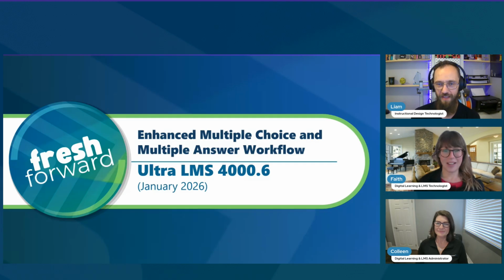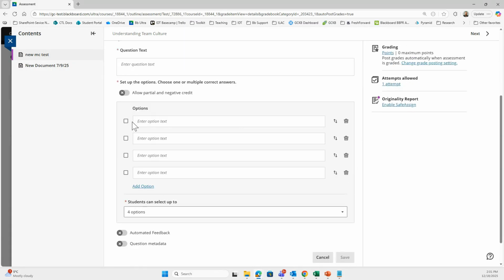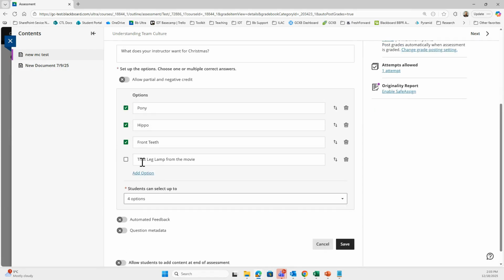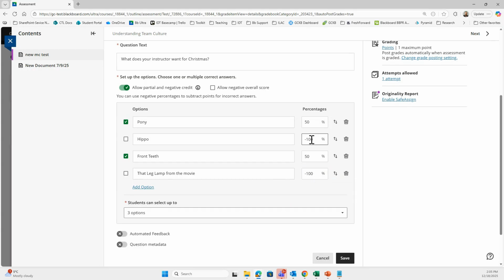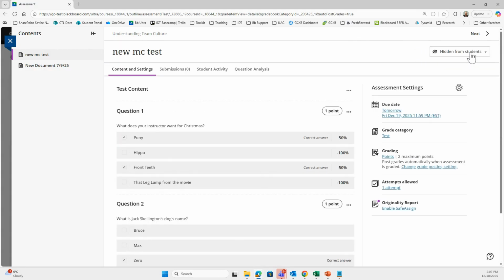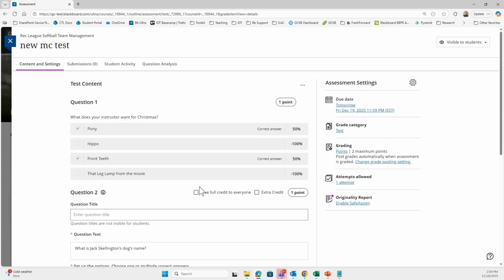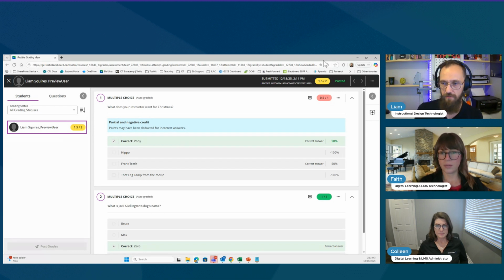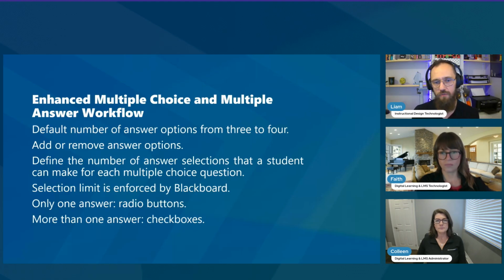Multiple Choice Question Enhancements - Ultra 4000.6 (January 2026)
With the first release of the new year, improvements arrive for multiple choice questions. With this release, default setup gets easier and new options are made available.